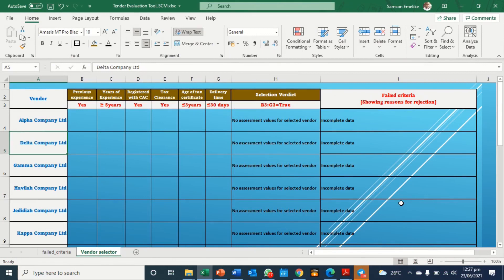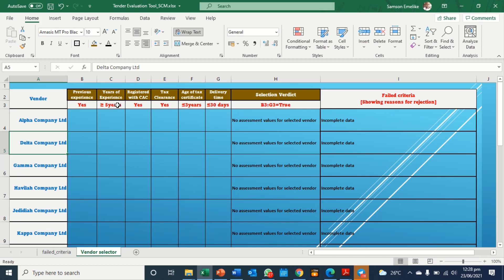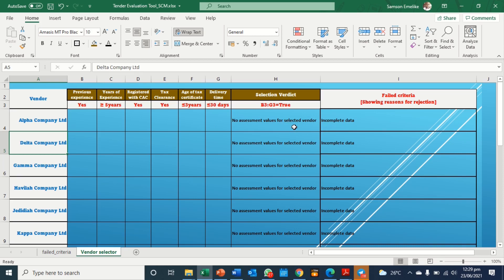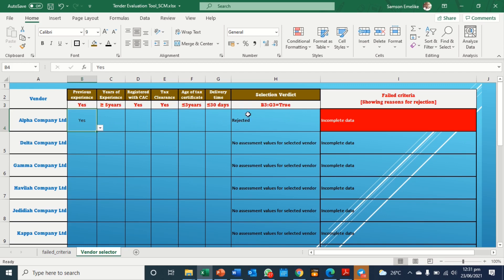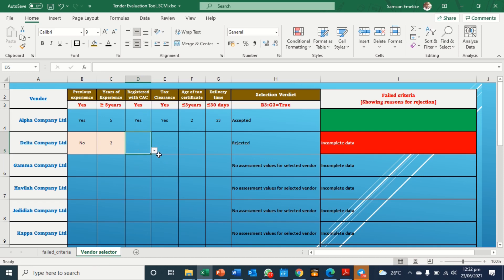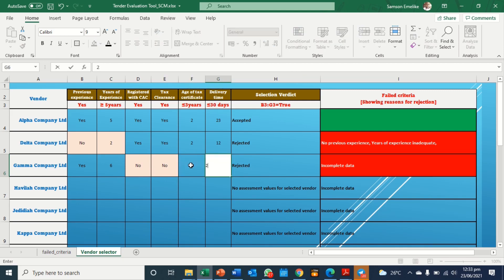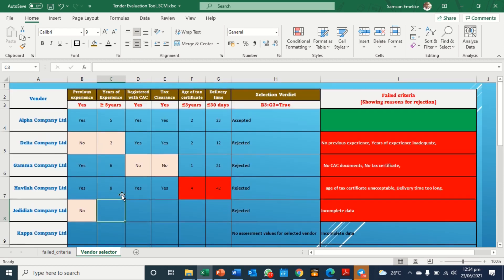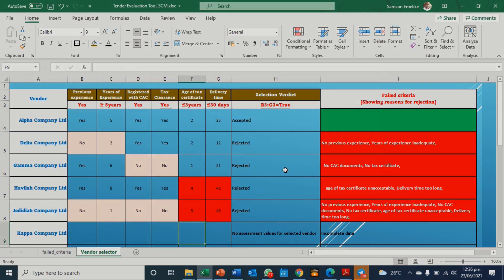Tender Evaluation tool for Procurement analysis _Part 1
Tender Evaluation Tool for Procurement Specialists.
🔍 **Mastering Tender Evaluation: Unveiling the Auto Tool with Conditional Formatting**

In the dynamic landscape of procurement, precision is paramount. Imagine a world where the evaluation process becomes not just efficient, but also remarkably insightful. Join us on an enlightening journey as we unravel the art of using Conditional Formatting to create an Auto Tender Evaluation Tool.

**Empowering Procurement Excellence: The Auto Tender Evaluation Tool**

Gone are the days of manual evaluation that's both time-consuming and prone to errors. Our innovative solution harnesses the power of Excel's Conditional Formatting to automate the tender evaluation process, empowering procurement experts to make data-driven decisions swiftly.

**Why Choose Conditional Formatting for Tender Evaluation?**

Conditional Formatting transcends the boundaries of static spreadsheets. It transforms raw data into visual narratives, highlighting critical aspects and deviations effortlessly. With this tool at your disposal, tender evaluation becomes an intuitive journey, revealing insights that would otherwise remain hidden.

**Crafting the Auto Tool: Unveiling Tender Insights**

Dive into the intricacies of our Auto Tender Evaluation Tool. Witness how Conditional Formatting dynamically assigns colors and styles to bids based on predefined criteria. Visualize how this tool flags exceptional bids, showcases value propositions, and streamlines the evaluation process with precision.

**Best Practices for Creating an Auto Tender Evaluation Tool:**

1. **Defining Evaluation Criteria:** Clearly define the evaluation criteria and their weightage. Map these criteria to Conditional Formatting rules to ensure accurate visual cues.

2. **Color Scheme Strategy:** Choose a color scheme that intuitively communicates bid quality. Ensure that colors are consistent and easy to interpret.

3. **Transparency:** Document the Conditional Formatting rules and color codes for transparency and future reference.

4. **Testing and Validation:** Thoroughly test the tool with sample data to ensure accuracy before deploying it for actual evaluations.

**Join the Procurement Revolution: Unveil the Auto Tool Today**

As a procurement expert, your role is pivotal in shaping the success of your organization. Embrace the future of tender evaluation with us. This video not only demonstrates the creation of an Auto Tender Evaluation Tool but also empowers you with a skill that transforms the way you analyze bids.

Ready to revolutionize your approach? Watch the video now and unlock the potential of Conditional Formatting in tender evaluation. Elevate your insights, streamline your processes, and stand at the forefront of procurement excellence.

A key stage in any procurement process is vendor selection which should be done with utmost transparency and minimal errors.
This tool fast tracks the assessment of each vendor based on pre-set criteria, provides justification for rejection of vendors, and produces easy to verify analysis of the selection.
In this demo, we are assessing 15 vendors across six selection parameters.
This tutorial explains how to set up this tool.
This is Part 1 of 3 series of videos.

Together, let's embark on this journey towards efficient and data-driven tender evaluation. Are you ready to redefine your expertise? Join us today! 🚀